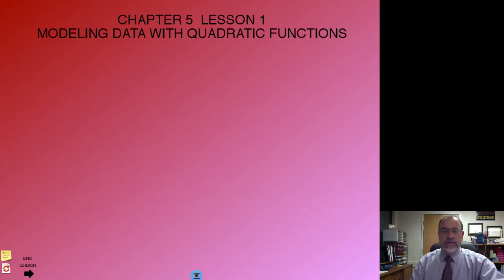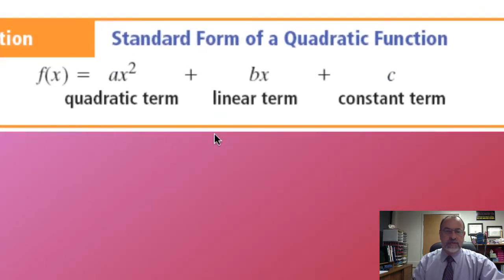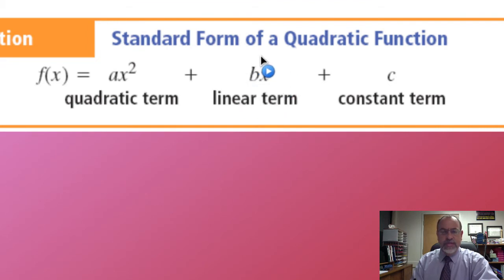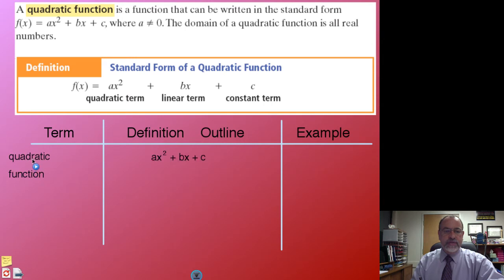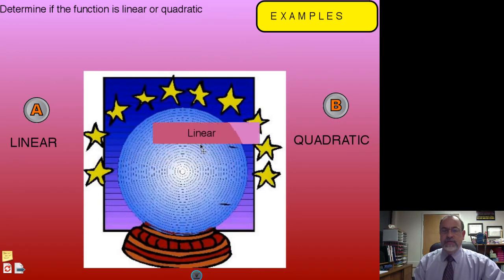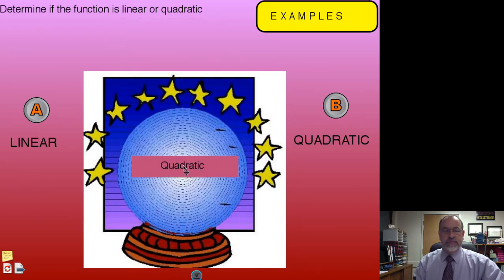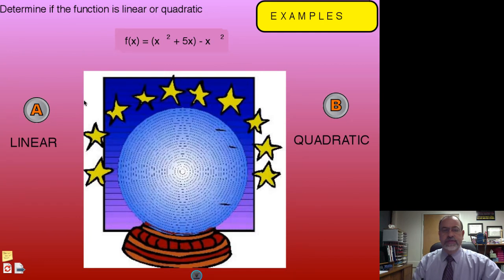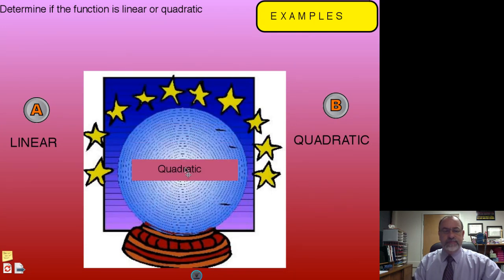AA51A - Intro to Quadratics